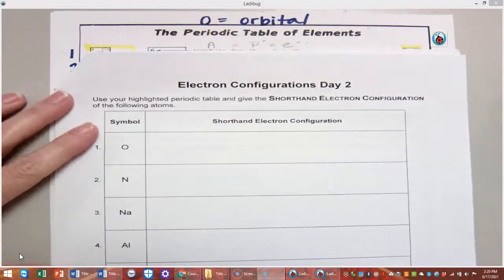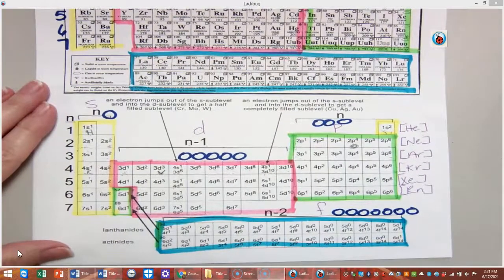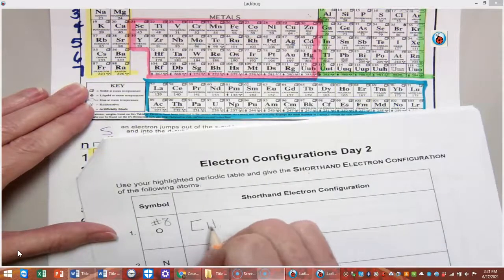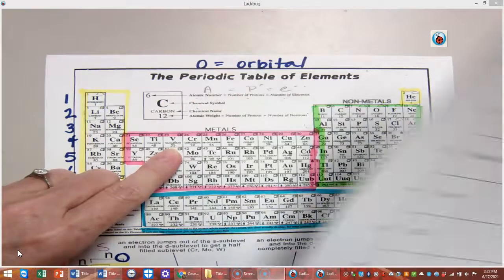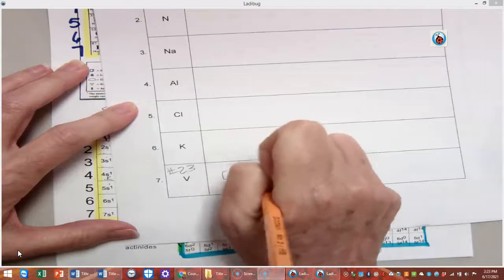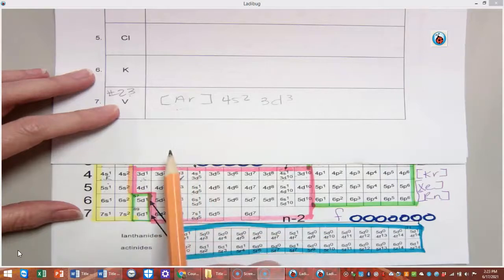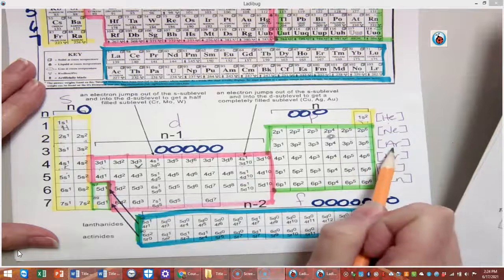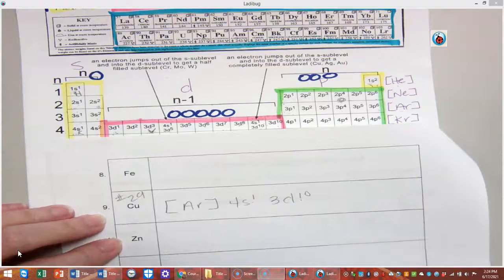Electron Configuration Day 2